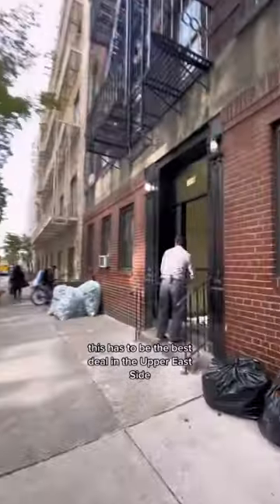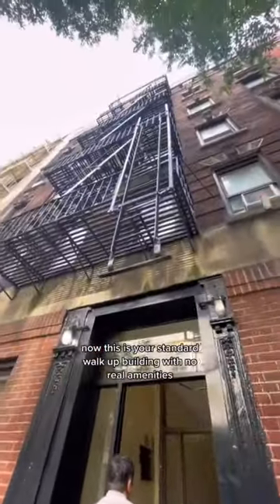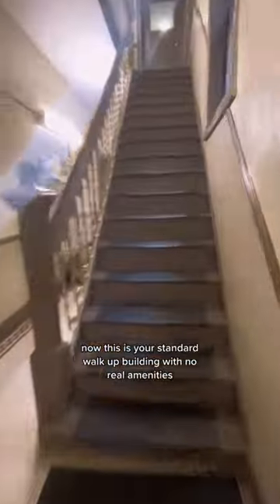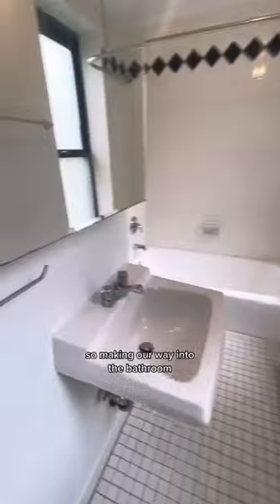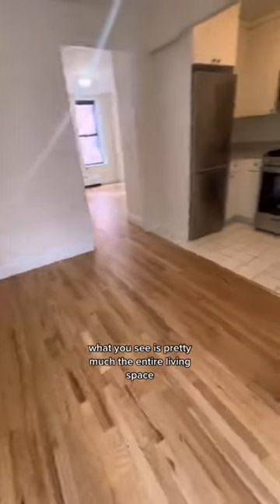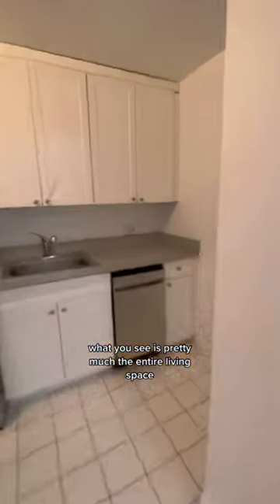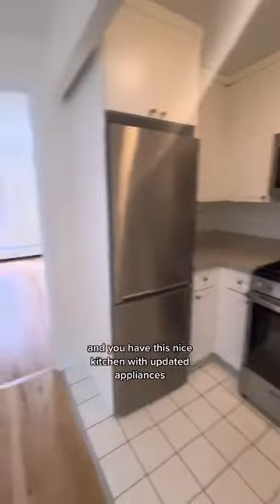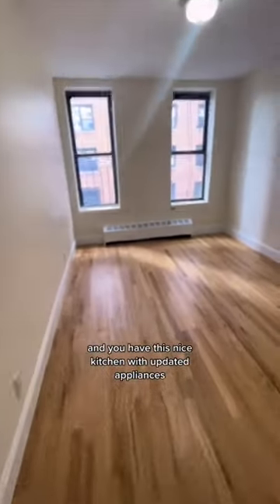UPPER EAST SIDE STEAL!!